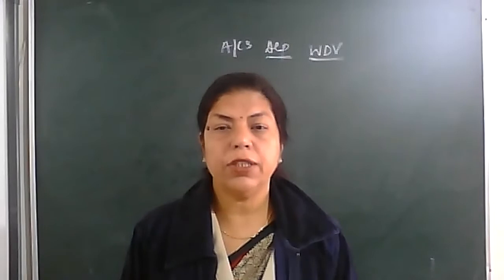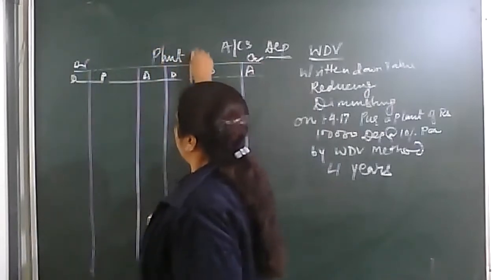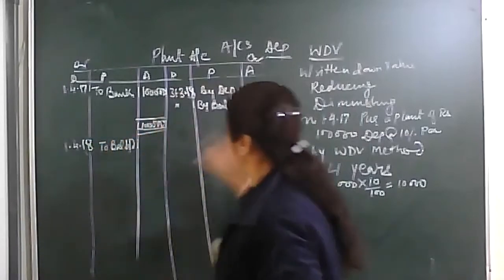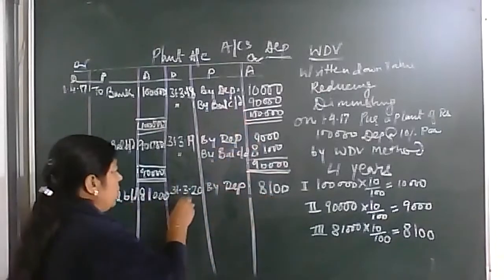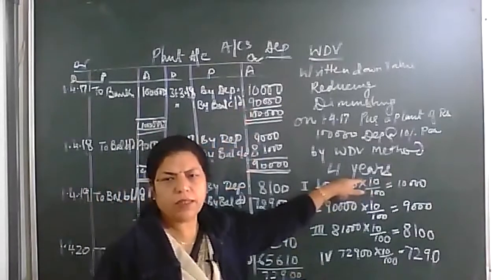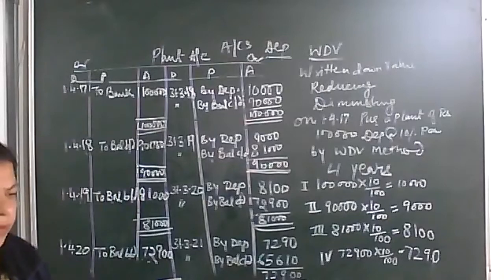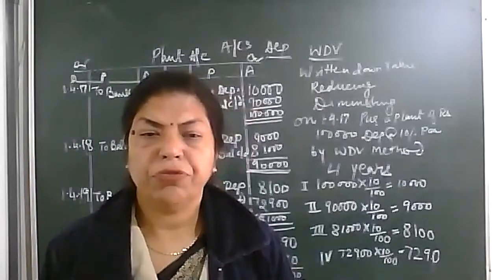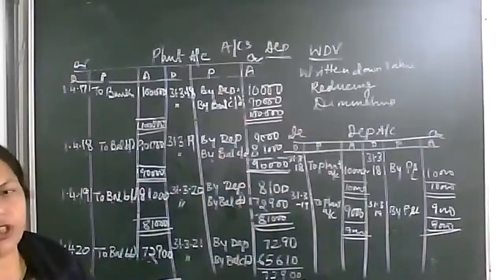11 ACC [DEP W.D.V. METHOD ]